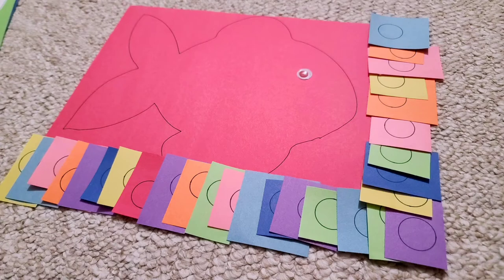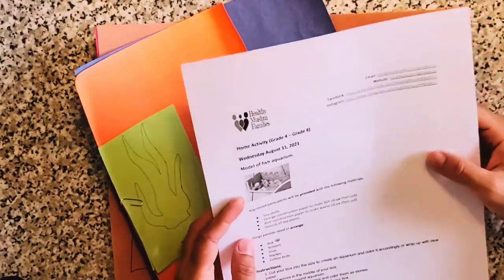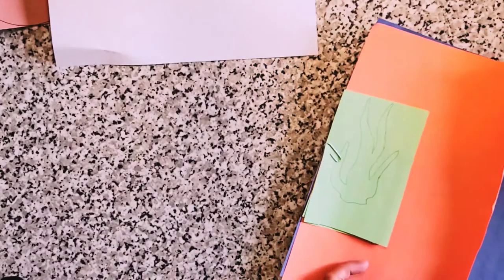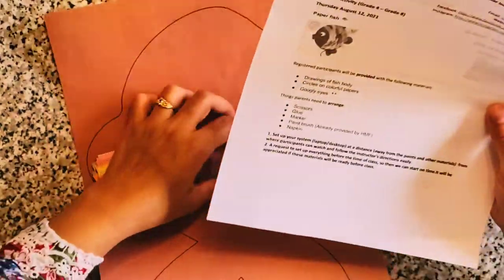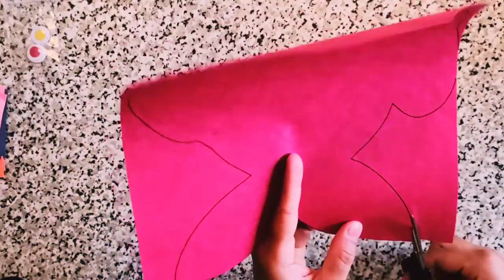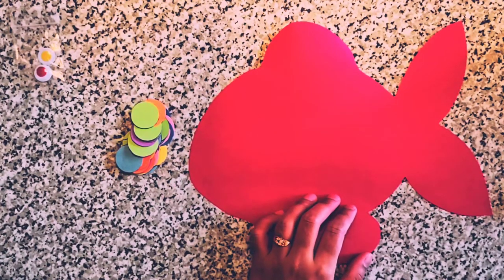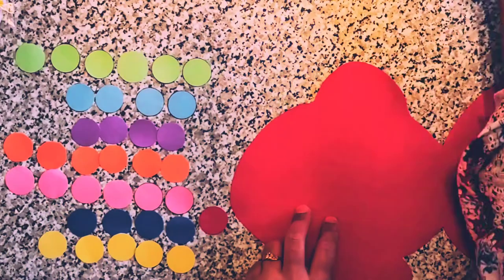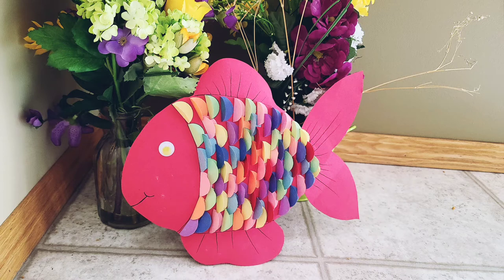How to craft a paper fish | Easiest technique to craft beautiful fish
Hi viewers!
Hope you enjoyed this video i have used construction paper of multiple colors, cut and glued with super easily.

My World of Painting